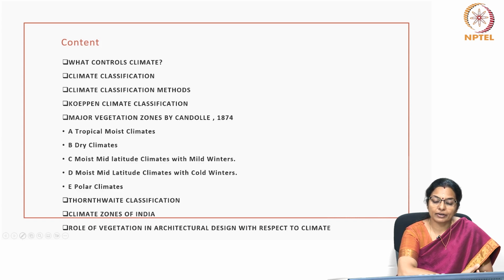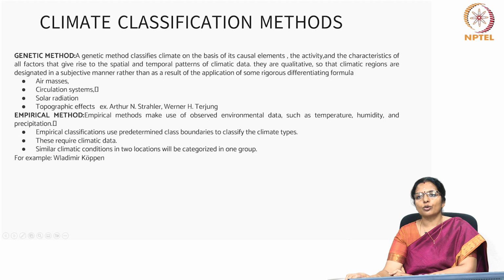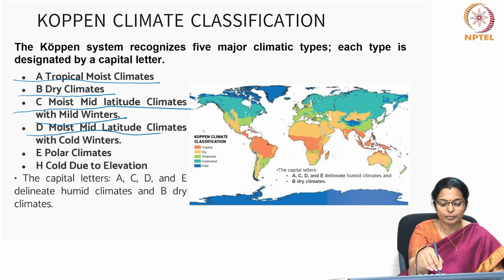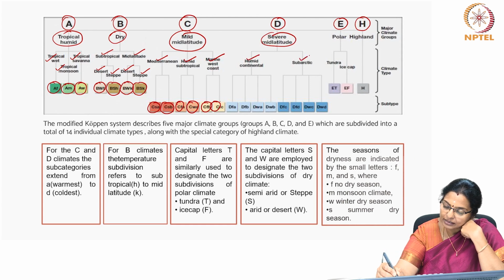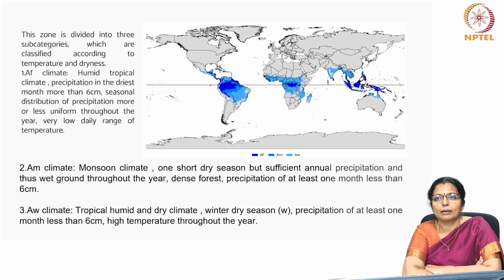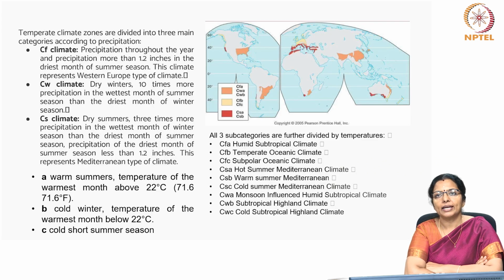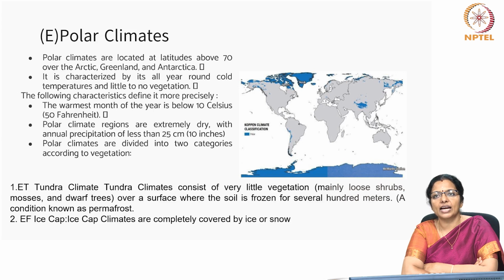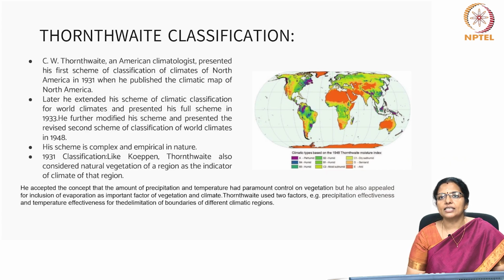Classification of Climate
Classification of Climate, Methods of Classification, Koppen's Classifiaction, Candolle's Classification, Thornthwaith's Classification, Climate Zones of India, Role of Vegetation in Climate